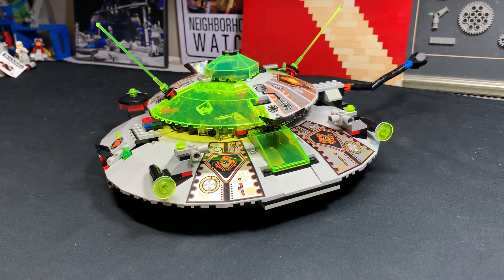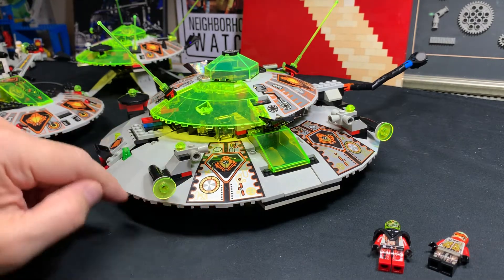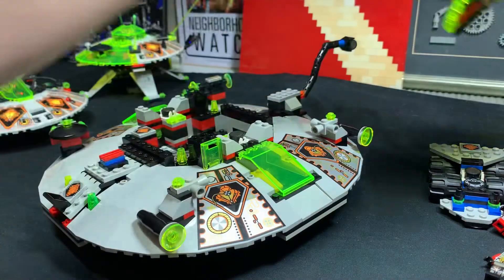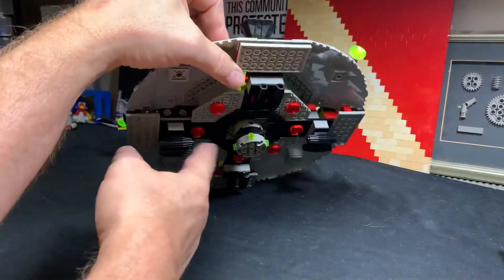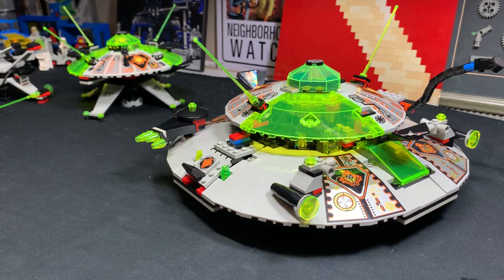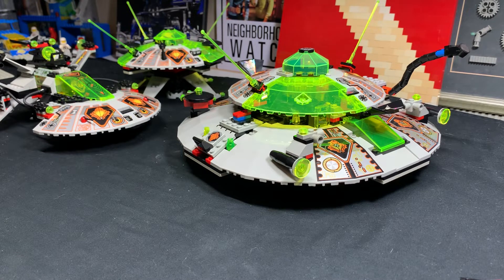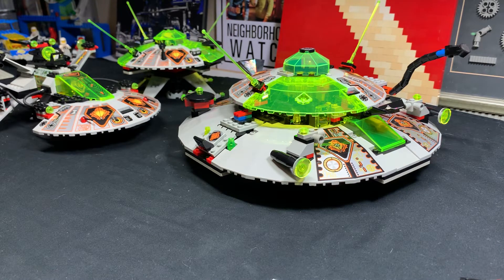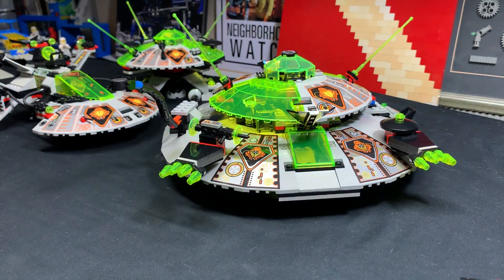DKP - It’s a UFO!! Set 6975 - Alien Avenger LEGO Set Review